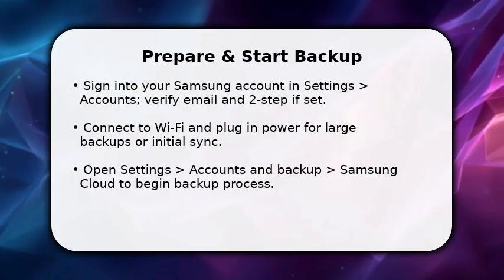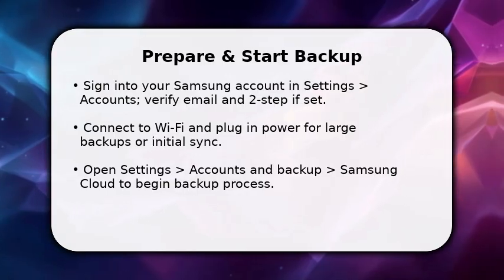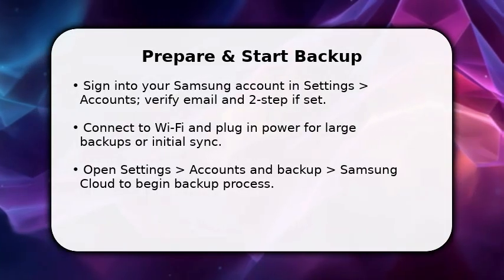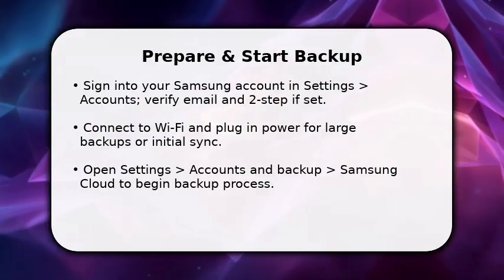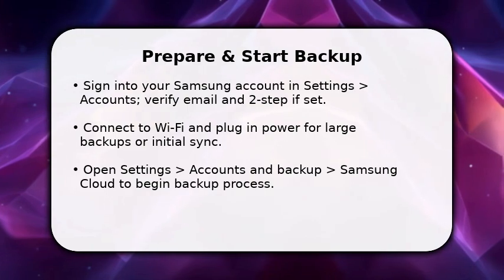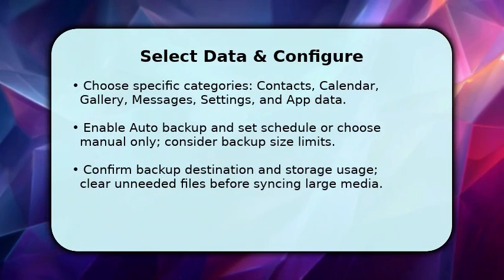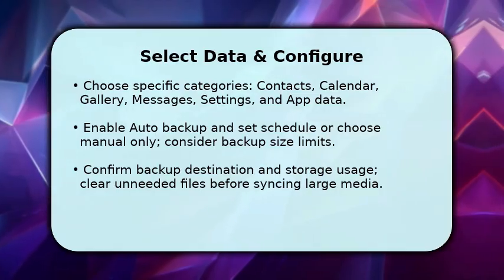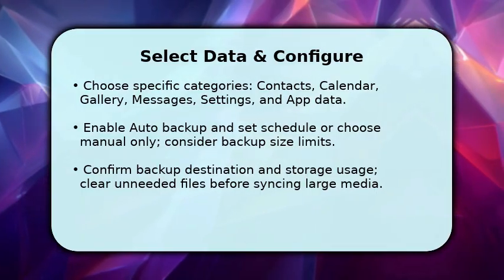How to Samsung Cloud Backup - Easy Guide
Discover the simplicity of backing up your Samsung devices using cloud services. This step-by-step guide walks you through setting up and managing your backup, ensuring peace of mind for all your data.

Samsung Cloud Backup, backup instructions, setup Samsung backups, cloud storage solutions, data protection on Android, secure device backup, how to use cloud for data safety